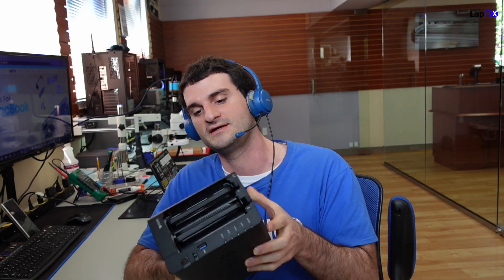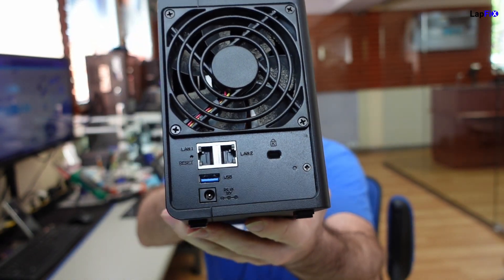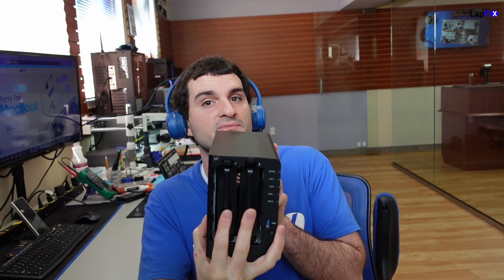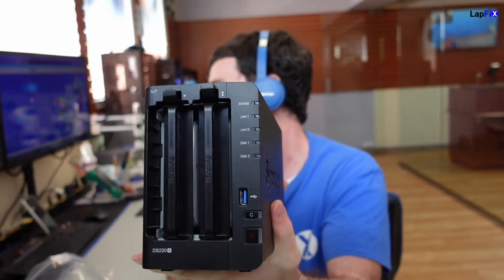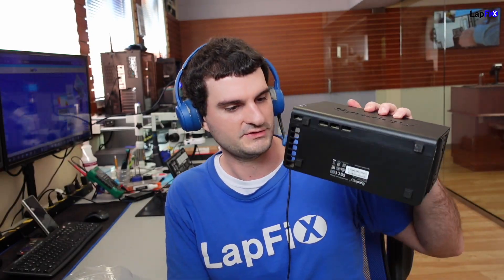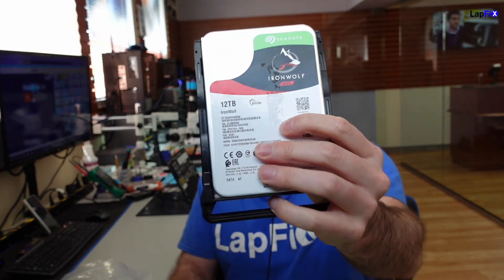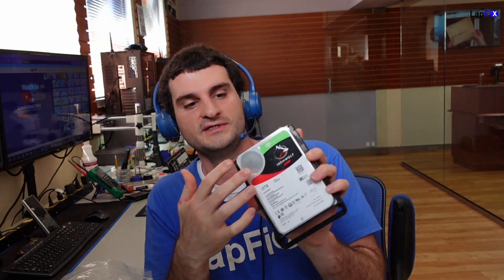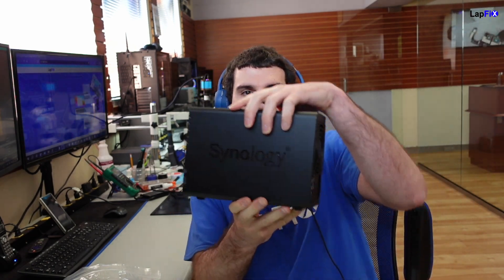Recovering the Data from a NAS with No Power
Hey everyone, today we are Recovering the Data from a NAS with No Power